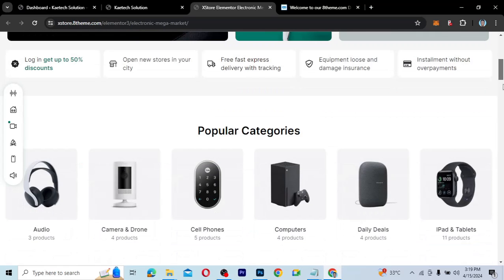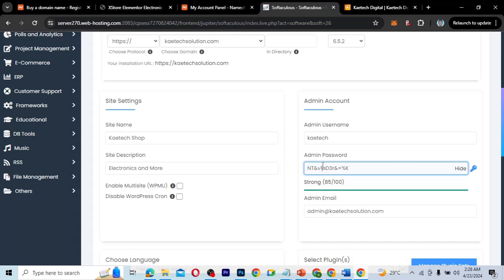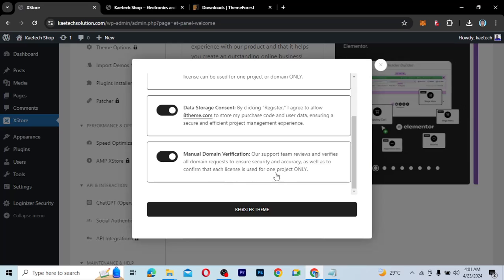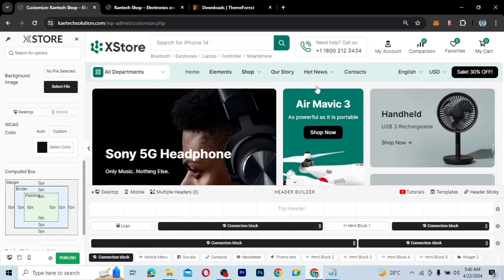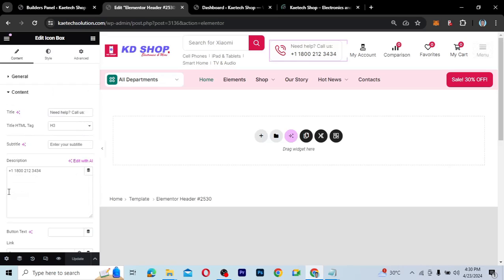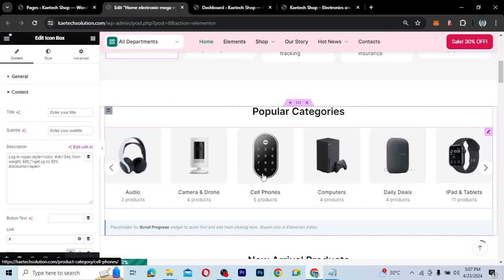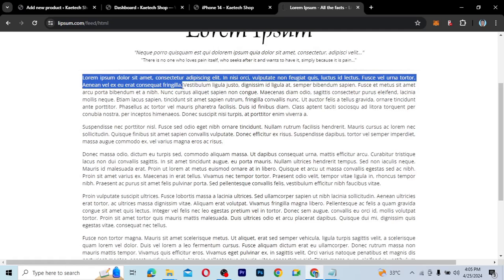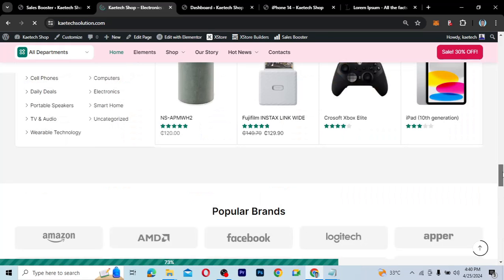How to create an Ecommerce Website Using WordPress and Xstore WooCommerce Theme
Download XSTORE

🚀 Ready to transform your online presence? In this step-by-step tutorial, learn how to create a powerhouse Ecommerce website using WordPress and the versatile Xstore Woocommerce Multipurpose Theme! 💻🛍️

🔧 Whether you're a beginner or an experienced developer, we've got you covered. Follow along as we dive into the essentials of setting up your online store, customizing the look and feel, and optimizing for maximum performance.

🎨 Unleash your creativity with Xstore's stunning design options, and discover the power of Woocommerce for seamless product management. From essential plugins to advanced features, we'll guide you through every aspect of building a high-converting Ecommerce site.

🔍 Boost your SEO game with expert tips and tricks to ensure your website ranks high on search engines, attracting more potential customers to your online store.

🔥 Why settle for ordinary when you can have extraordinary? Watch now and take your Ecommerce game to the next level with WordPress and the Xstore Woocommerce Multipurpose Theme!

📌 Topics covered:

Installation and setup of WordPress and Xstore Theme
Woocommerce configuration and product management
Customization tips for a unique and professional look
Essential plugins to enhance functionality
SEO optimization strategies for better visibility
🕒 Save time and money by learning the ropes from the pros. Hit play and let's build your dream Ecommerce website together! 💼✨

Content
00:00:00 Intro to the Website
00:12:09 Steps to follow
00:14:23 Domain and Hosting
00:20:27 Login into Cpanel and Install WordPress
00:32:15 WordPress Settings
00:42:15 Install Theme and Import Template
01:09:17 Customizing theme and Design website